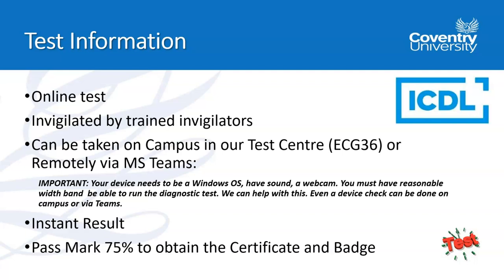Optional Certified ICDL Certificate and Digital Badge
You can take the certified assessment and obtain the Certificate and Digital Badge by contacting the Test Centre at Coventry University to book your test.